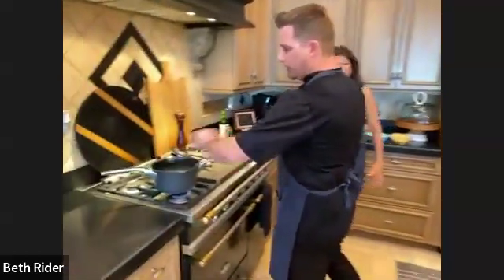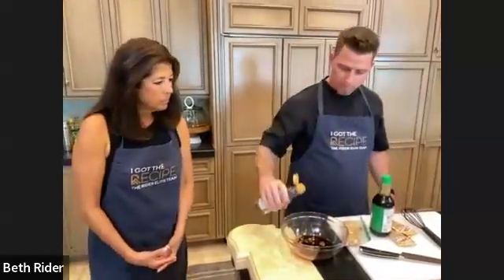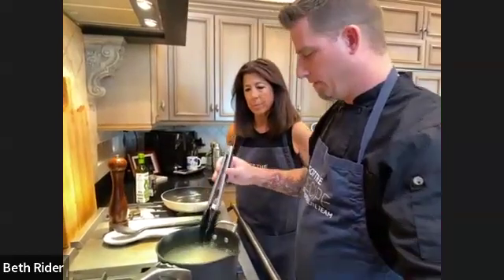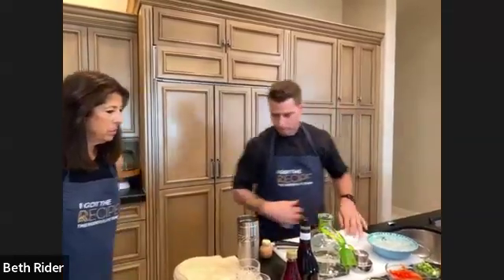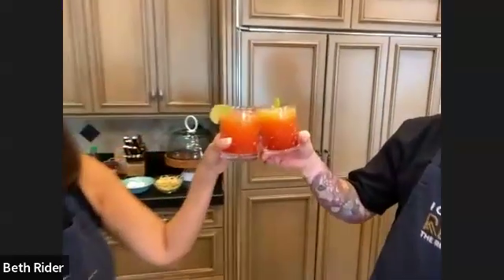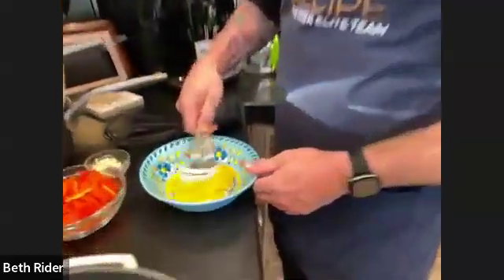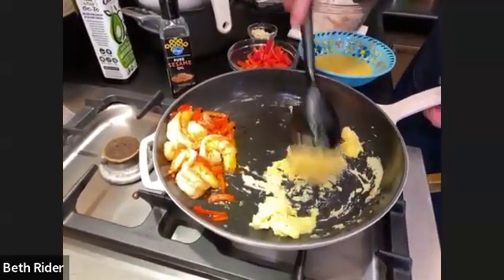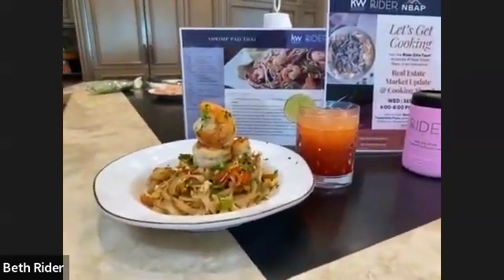HOW TO COOK Shrimp Pad Thai and Prepare Arizona Sunset Margarita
July 2024

Join Beth Rider
(Real Estate Expert | Rider Elite Team Leader)
& Executive Chef Jude Walker,
For fun & interactive
FREE LIVE COOKING EVENTS
EVERY MONTH!

FREE INGREDIENTS!
to the first 20 to register! (AZ only)